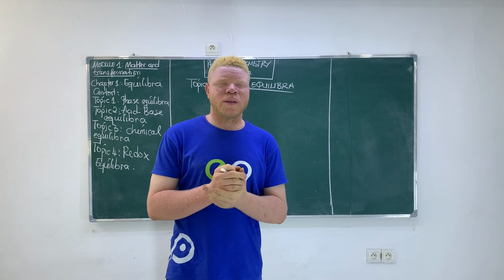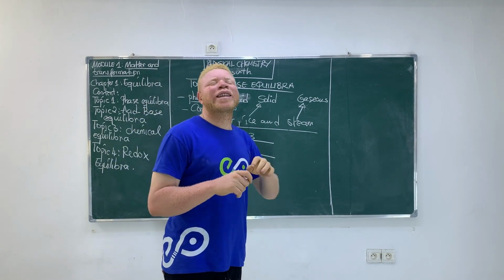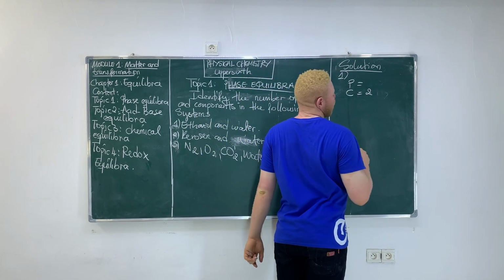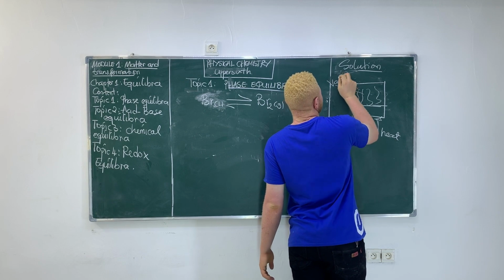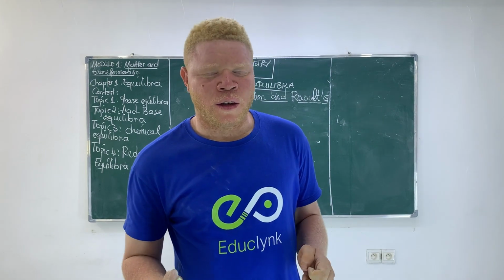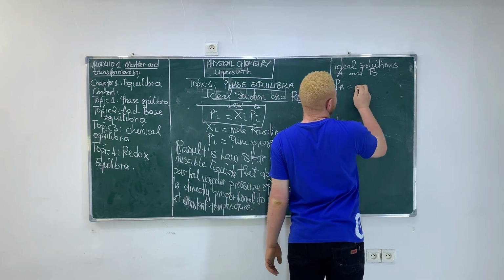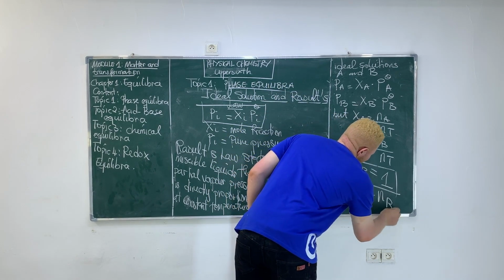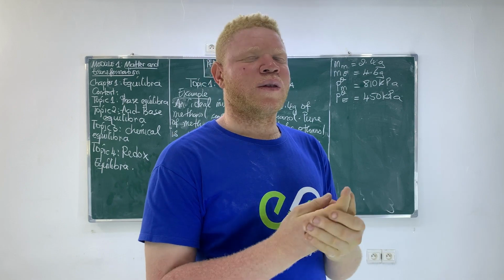Chemistry - Lesson - Part 1: Equilibria – Phase Equilibria, Vapour Pressure and Raoult's Law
This lesson introduces the fundamental concepts of phase equilibria by exploring the phases and components of a system, vapour pressure, and the behaviour of ideal solutions. You will also learn Raoult's Law and its application in explaining the properties of ideal liquid mixtures.

📌 In this lesson, you will learn to:

✅ Define phases and components of a system
✅ Explain the concept of phase equilibria
✅ Understand the factors affecting vapour pressure
✅ Describe the properties of ideal solutions
✅ Apply Raoult's Law to solve problems involving ideal liquid mixtures